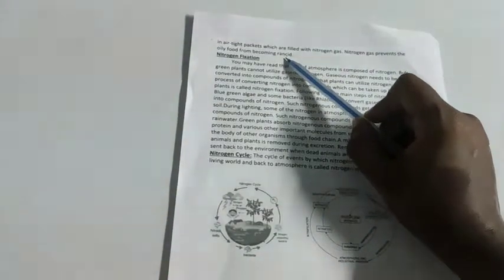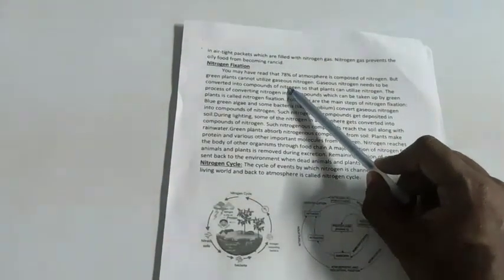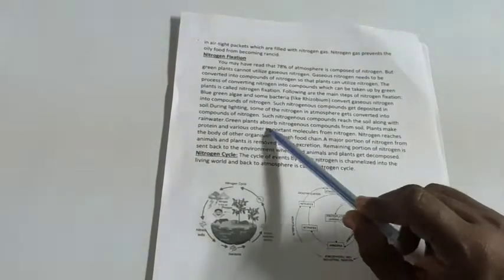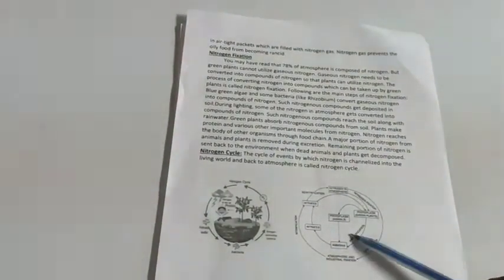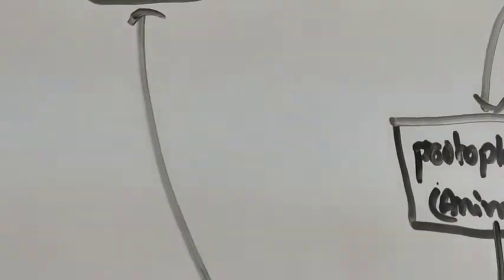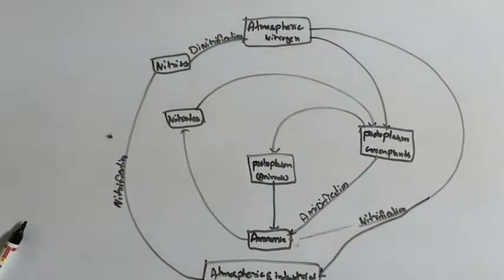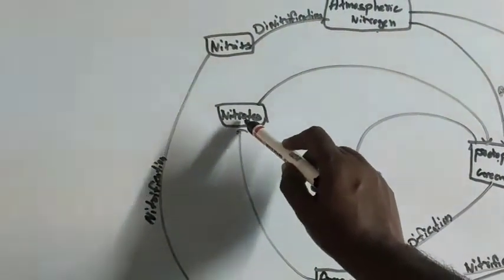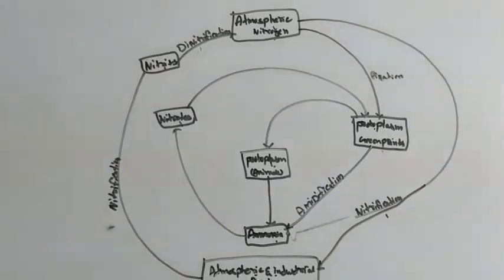Class VIII, Science, Chapter 2, part 2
Microorganisms : Friend and Foe (Part -II)